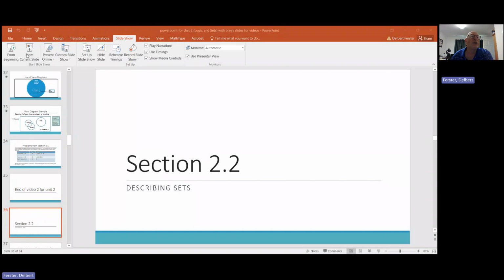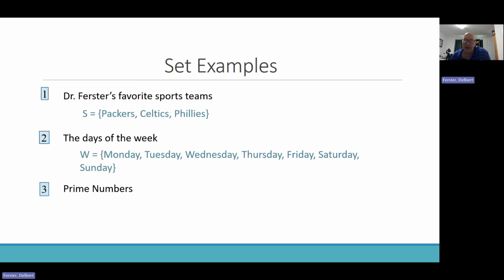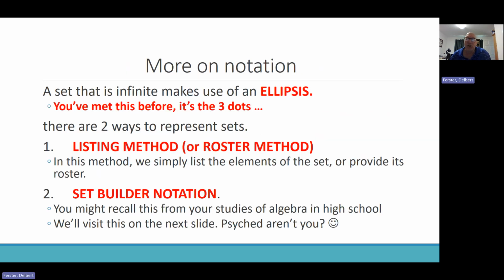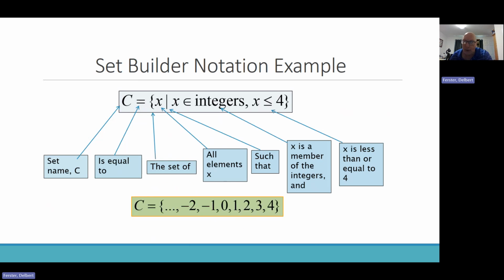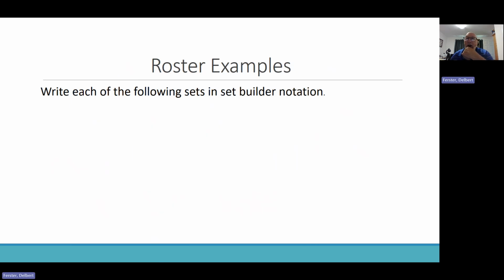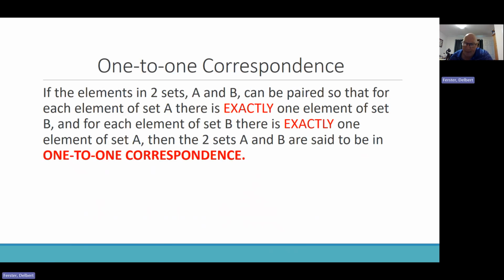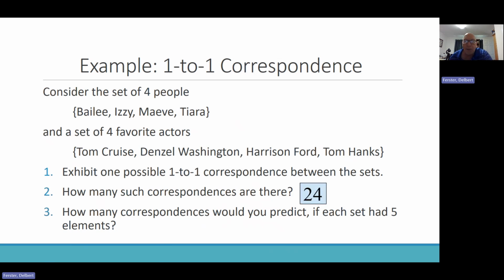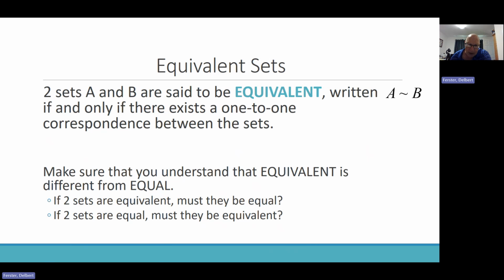Math 109 Unit 2 Video 3 of 5